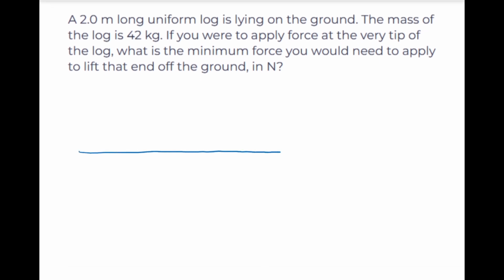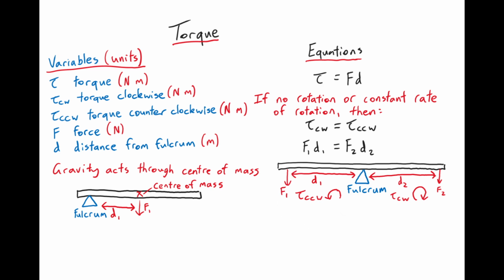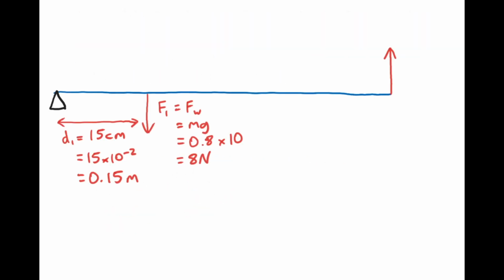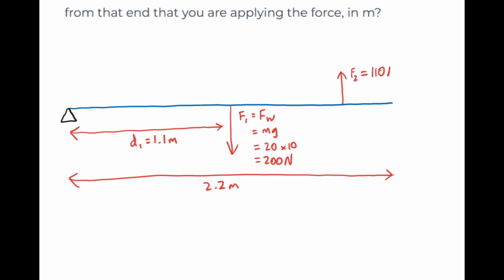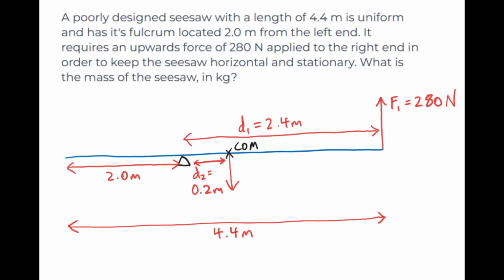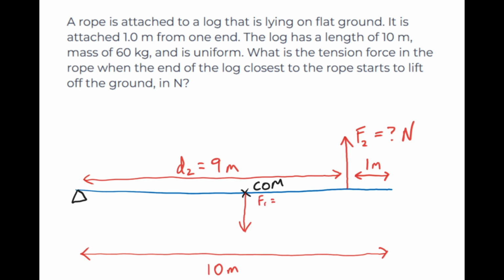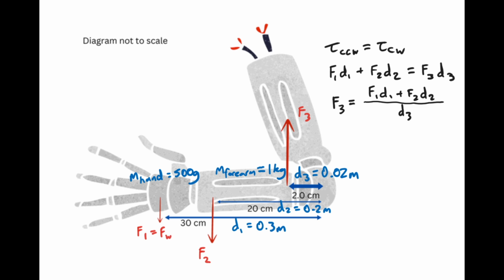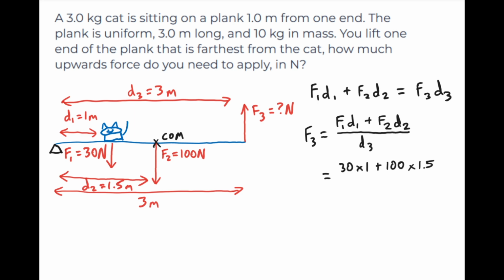7. Essential torque for PHSI191 Physics HSFY Otago - Tom Lee Tutoring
This is the 7th video of the Mechanics module in my PHSI191 Physics Online Course, created specifically for students taking HSFY at Otago Uni. This video covers the essential torque you need to know for PHSI191.